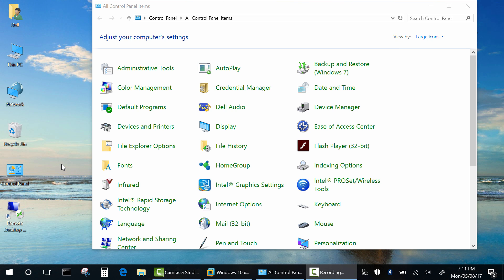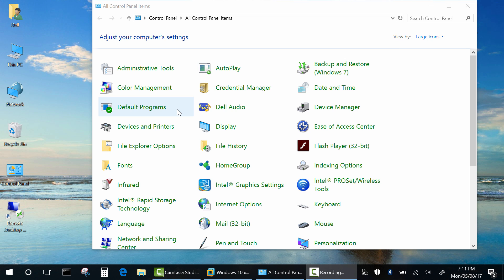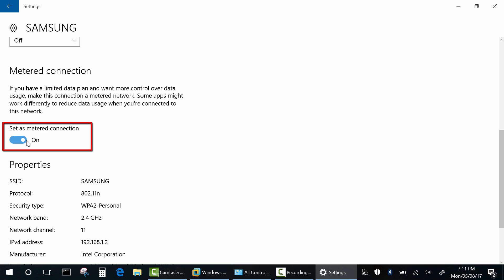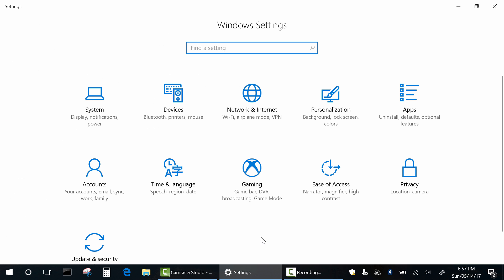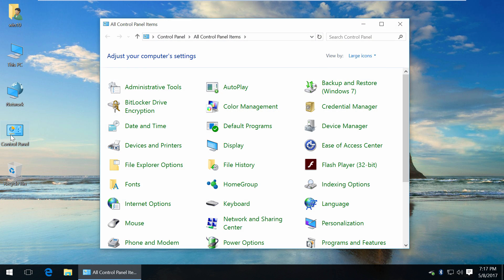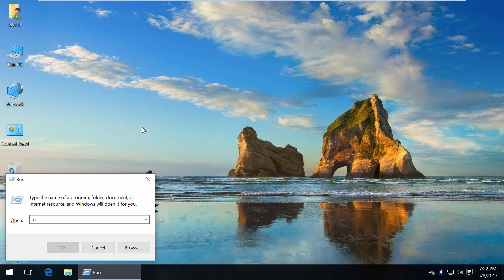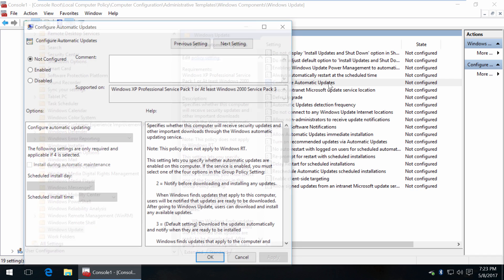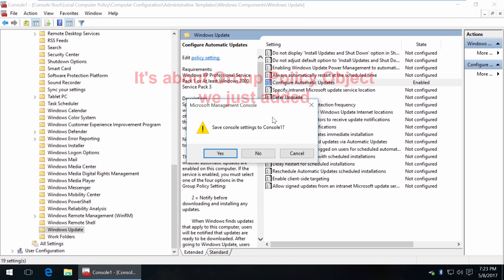How to Stop Windows 10 from Automatically Downloading & Installing Updates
💻 Tired of Windows 10 updating without your permission? In this video, I’ll show you how to stop automatic updates in Windows 10 and prevent forced restarts, downloads, and installations.
✅ You’ll learn:
– How to disable Windows Update using Services.msc
– Block updates via Group Policy Editor (Pro editions)
– Pause updates temporarily or permanently
– Tips to regain control over your system
⚠️ Works for Windows 10 Home and Pro editions (methods may vary).